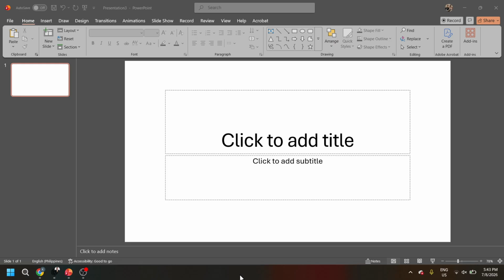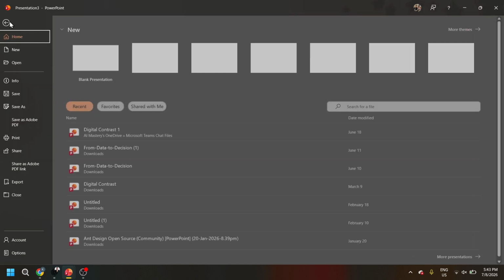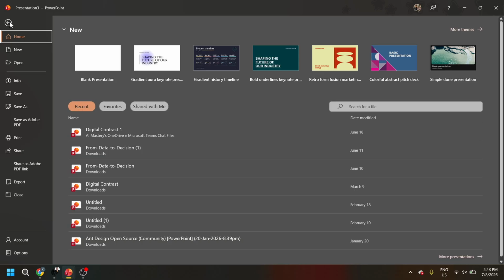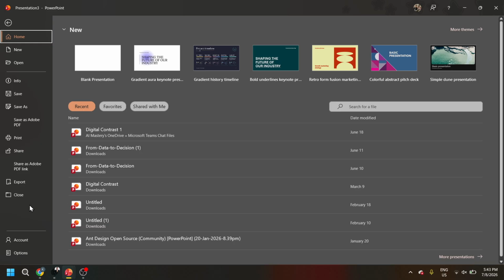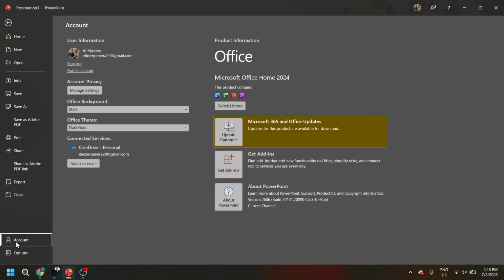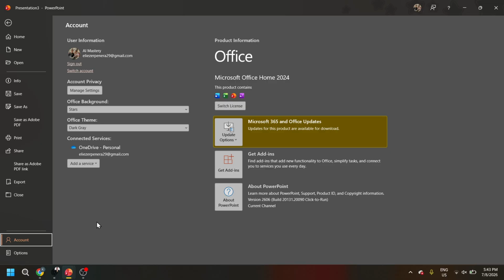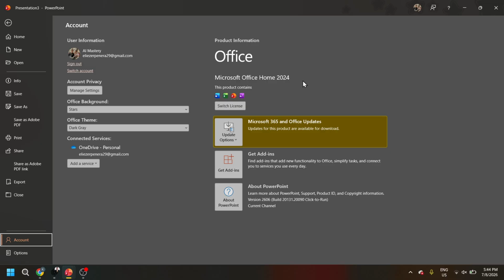How to check what version of Microsoft PowerPoint you have (Step By Step 2026)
How to check what version of Microsoft PowerPoint you have

In this video, I show you how to update microsoft powerpoint, how to open microsoft powerpoint using run command?, how to check directx version on pc, how to recover previous version of word document, how to determine the version of directx, how to recover powerpoint file not saved, how to recover powerpoint files not saved, how to go back to a previous version of windows 10, how to restore a previous version of windows, how to recover earlier versions of files, how to recover deleted powerpoint presentation, how to recover powerpoint file